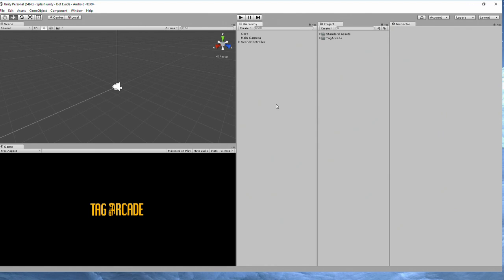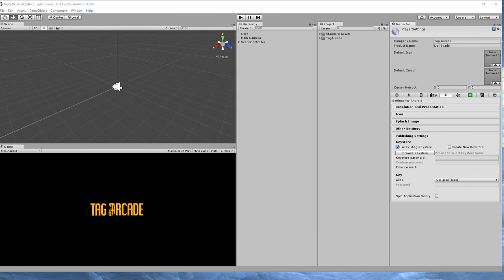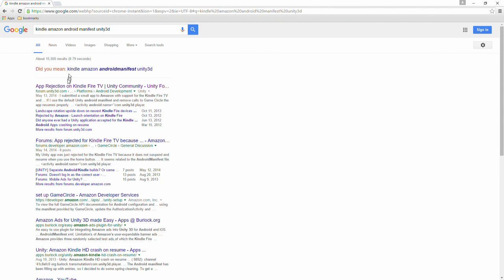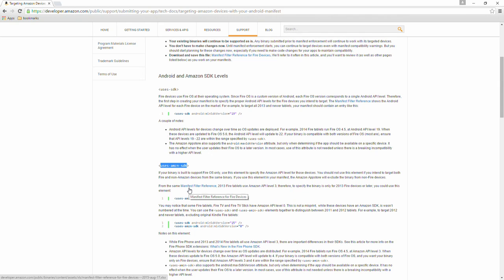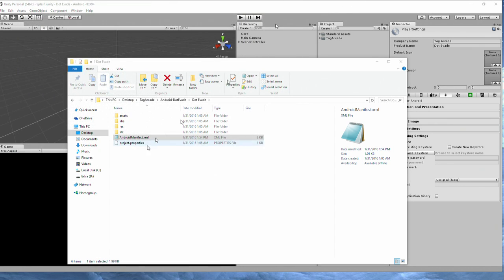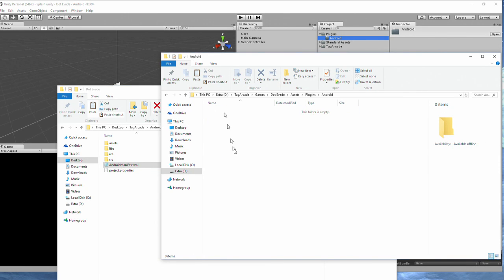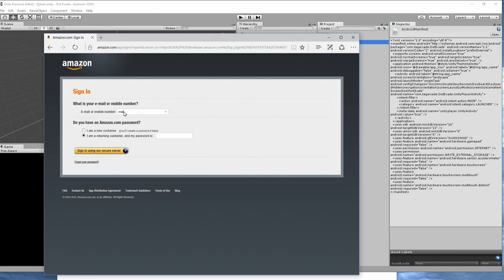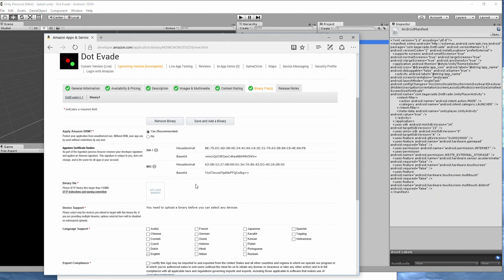Tutorial: How to create / publish from Unity 3D to the Amazon App Store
Here's how to create an apk file from Unity3D so you can publish it on the Amazon App Store.

Amazon Documentation